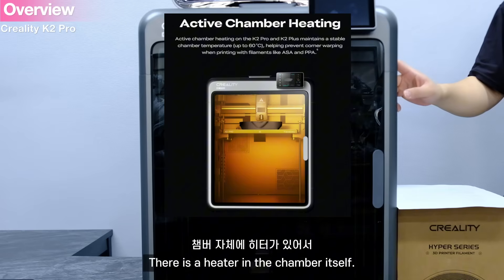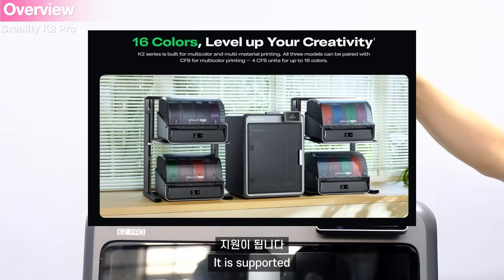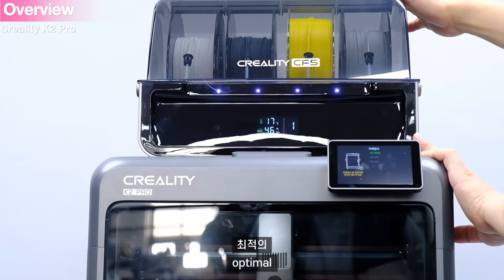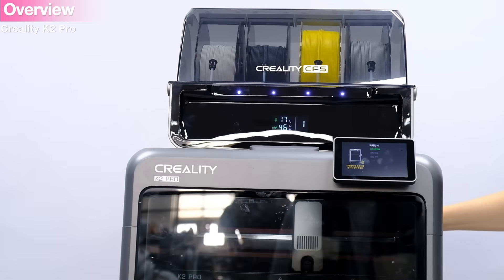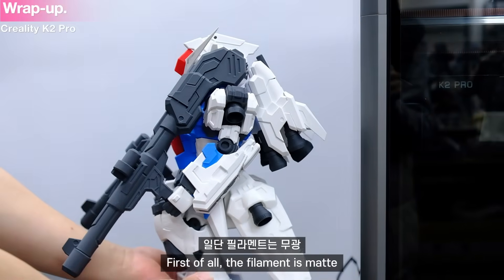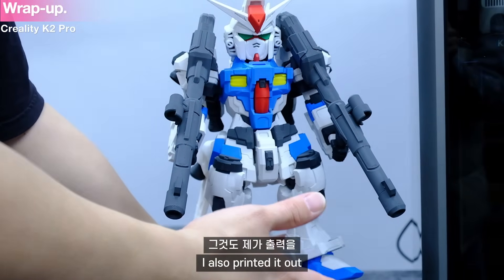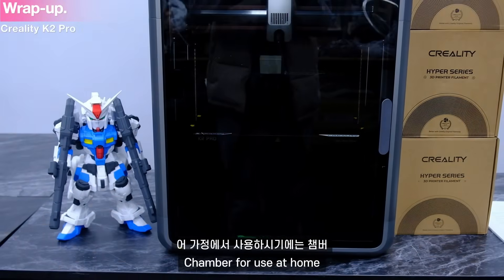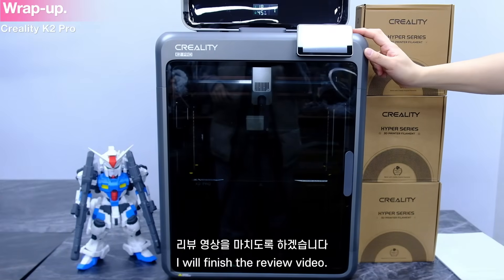The Silent, Odor-Free True Home 3D Printer!! 냄새없고 조용한 진짜 '홈프린터' Creality K2 Pro!!👍👍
📌 Creality 공식 대리점
- 덕유항공 K2 Pro 제품 링크
 📌 ~12월7일까지 크리얼리티 제품 최대 18% 할인 중

[Time Line]
00:00 Opening
00:12 Unboxing
00:44 Setting
01:38 Printing
05:02 Assembly GP03
07:58 Overview-K2 Pro
09:45 Wrap-up
10:59 GP03

- GP03 3D Modeled by 'Maker Min'

오셔서 함께 소통해요